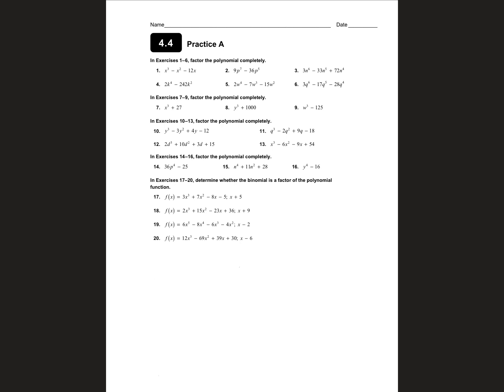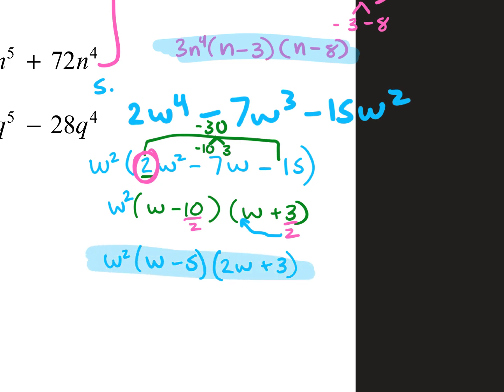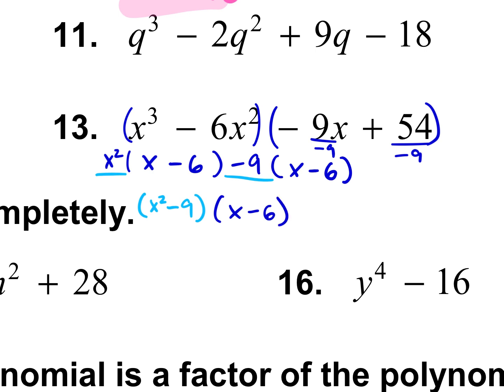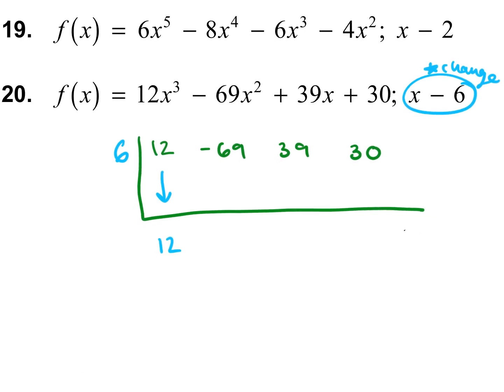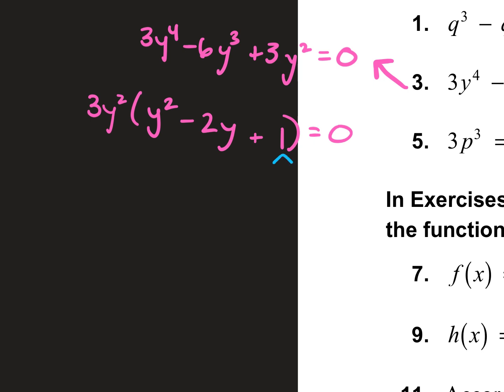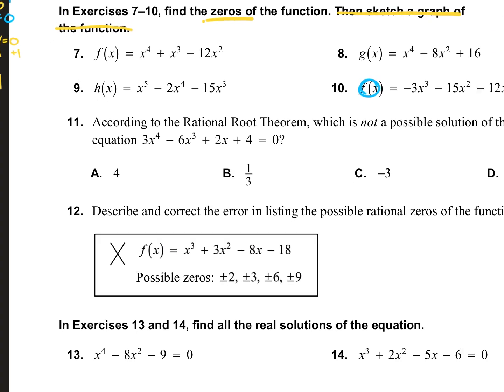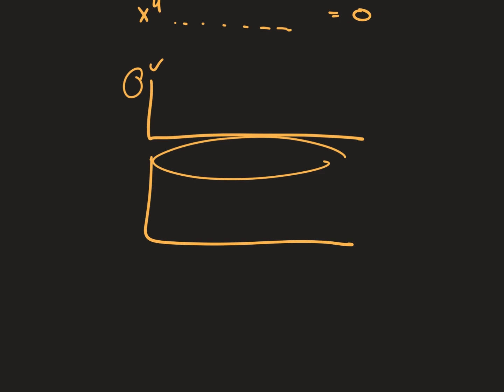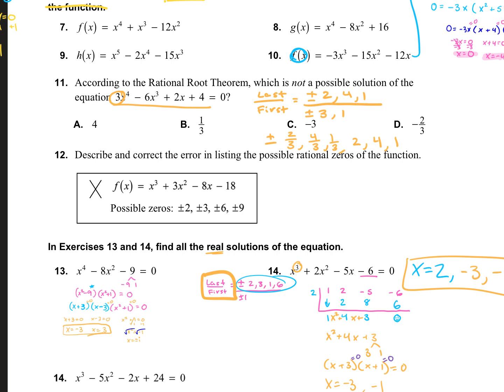1.16 alg2 4.4-4.5 quiz review